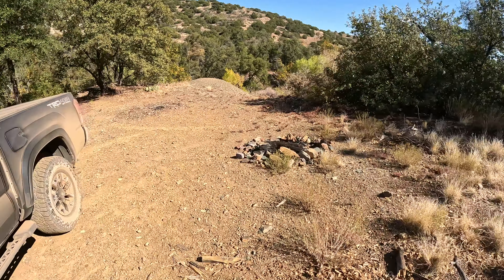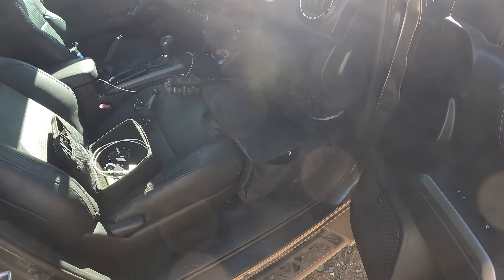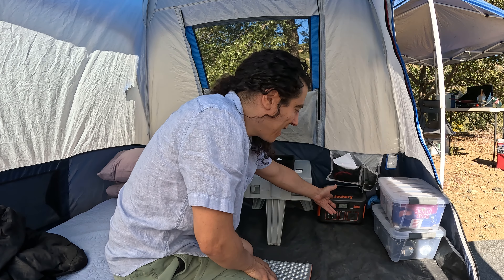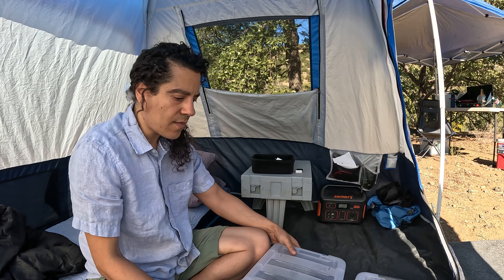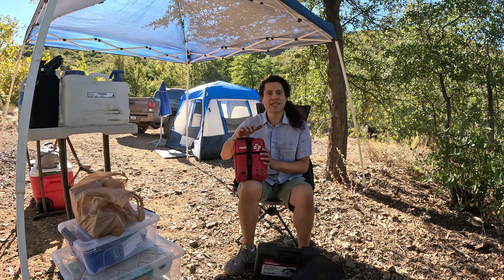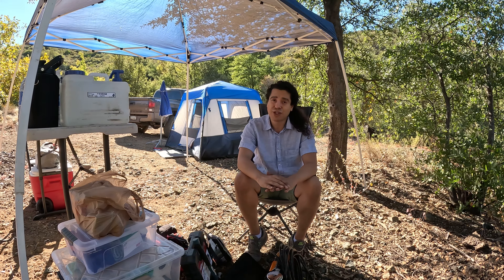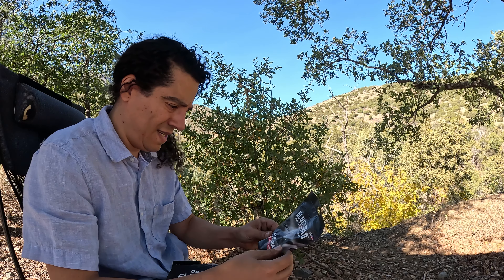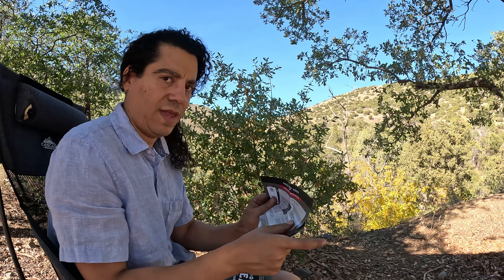My Camping Stuff | Tonto National Forest | Tent Camping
On this video I go over the stuff I have when I go out in the wilderness. From my kitchen gear, to what's in my tent, and what I have for my truck.